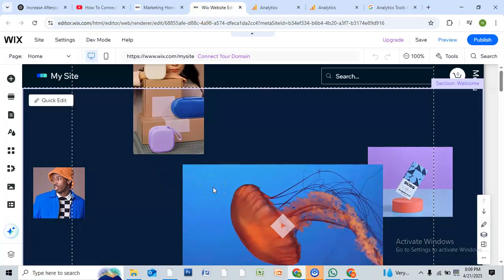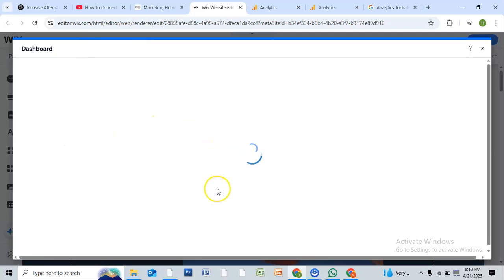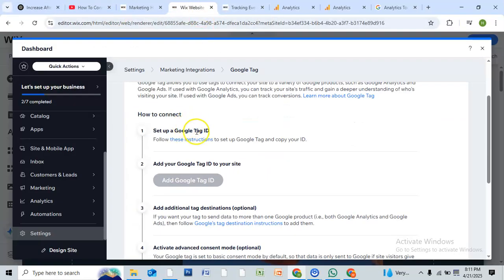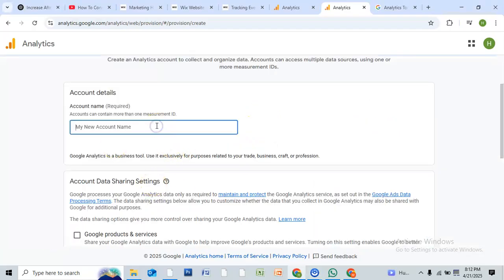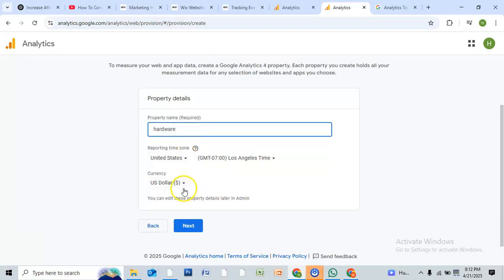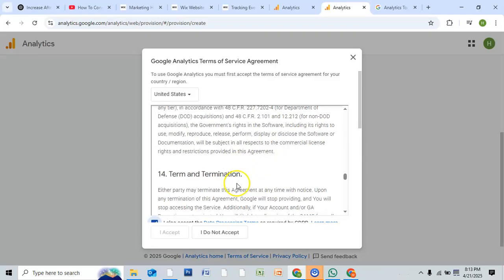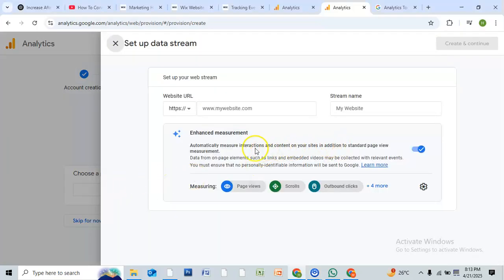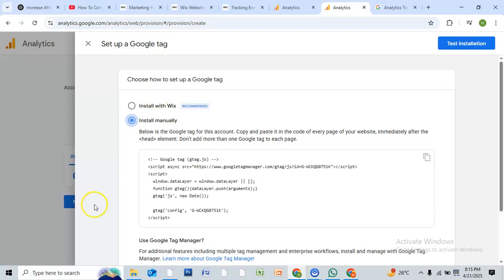HOW TO ADD YOUR WIX SITE TO GOOGLE ANALYTICS 2025 (SIMPLE GUIDE)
- Learn how to add your Wix site to Google Analytics and start tracking your website traffic like a pro! This step-by-step tutorial shows you how to connect Google Analytics to Wix quickly and easily. Whether you're running a blog, portfolio, or business website, you'll get powerful insights to improve performance. Don’t miss these essential tips for growing your online presence.